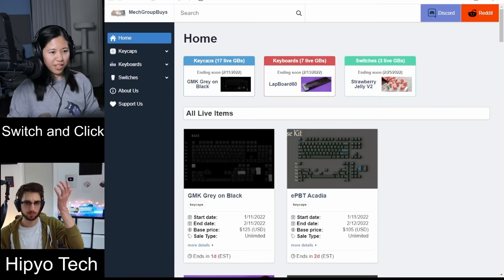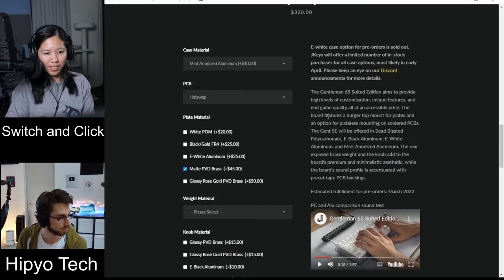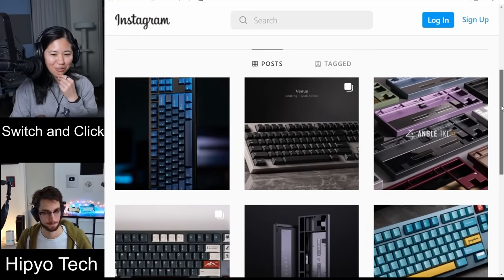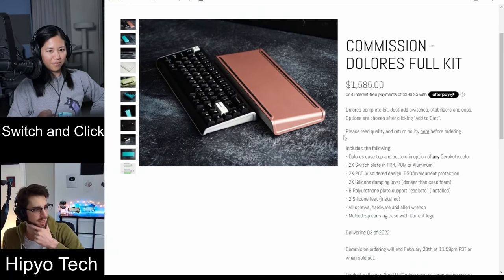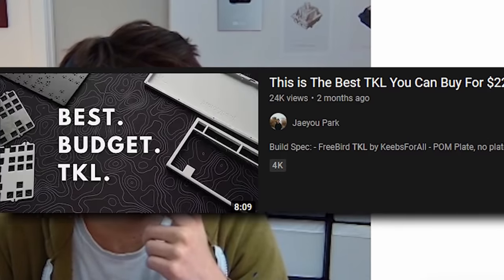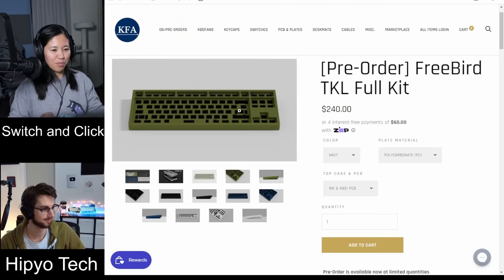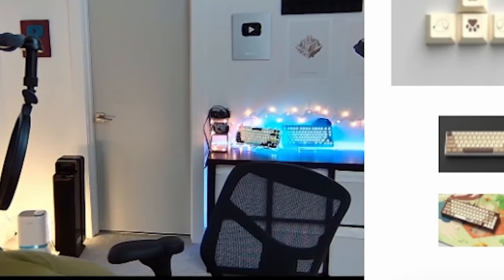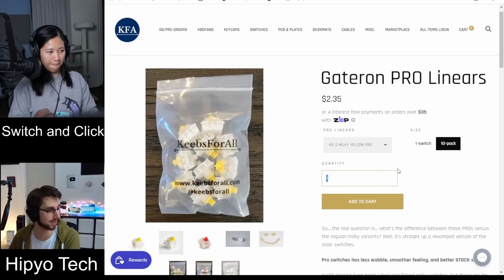The ENDGAME Keyboard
Today, Hipyo and I are desperately searching for the perfect endgame mechanical keyboard. Will we find what we're looking for? Or are they all doomed for mediocracy?